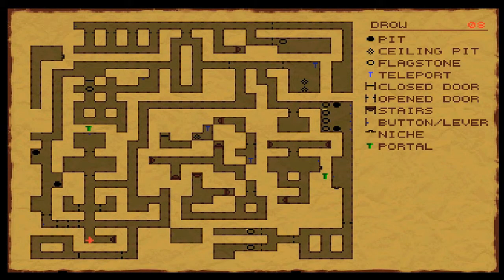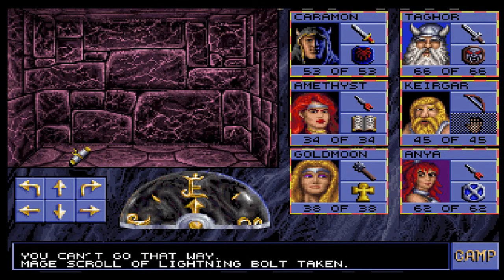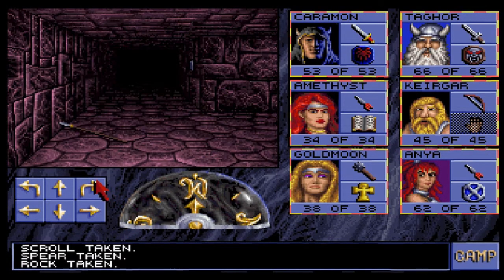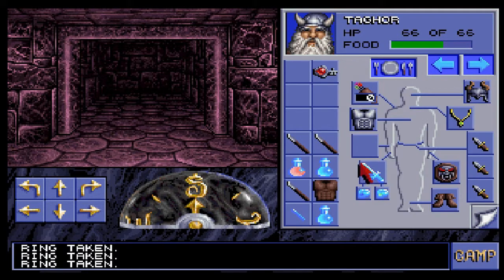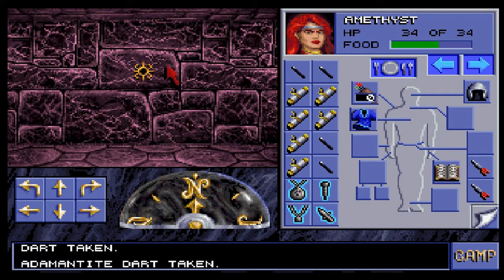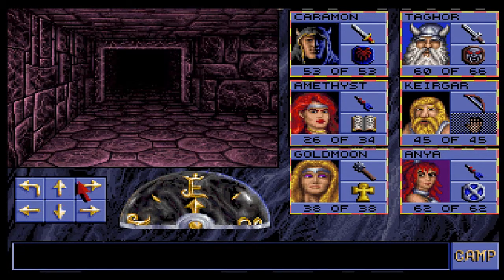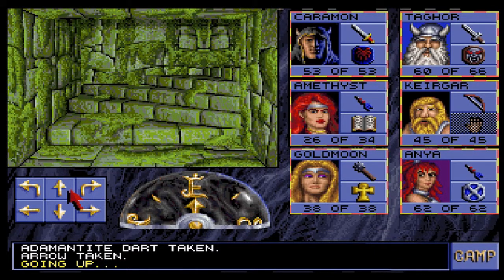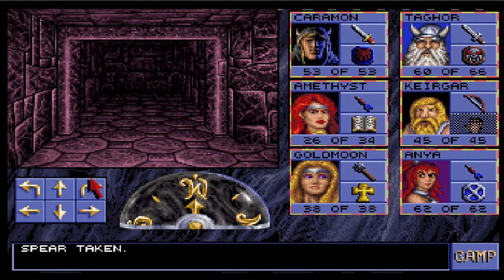Let's Play Eye of the Beholder (Amiga AGA - Blind), Part 52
(Part 1 of 2) Exploring some odds n' ends of levels 7, 8, and 9, we find a magical sword called Night Stalker, a few pieces of parchment with cryptic hints, and a bunch of Adamantite Darts.

Eye of the Beholder is a property of Westwood Studios and SSI, Inc. I do not own any of the rights to this game, nor any of the material within this video. I make no money off the viewing of these videos. Thank you and have a nice day. :)